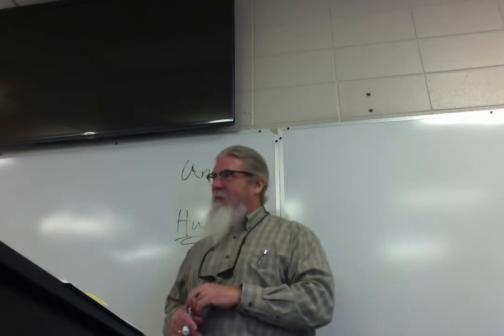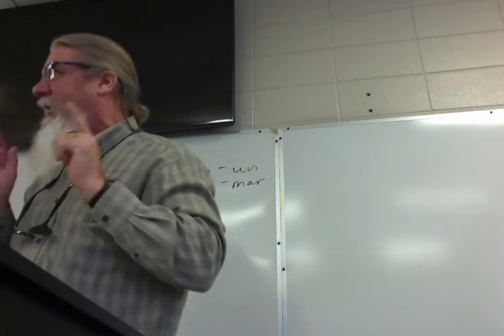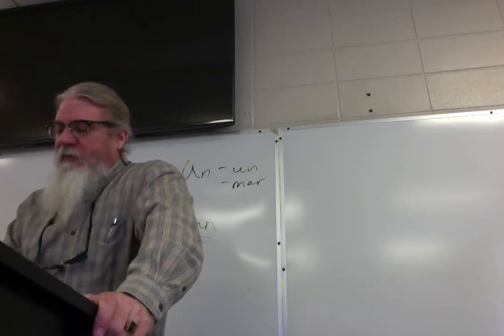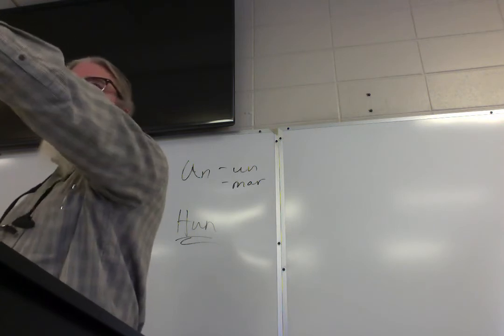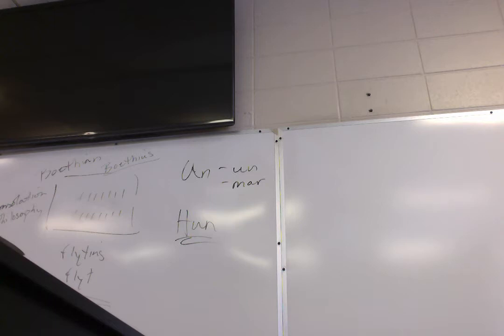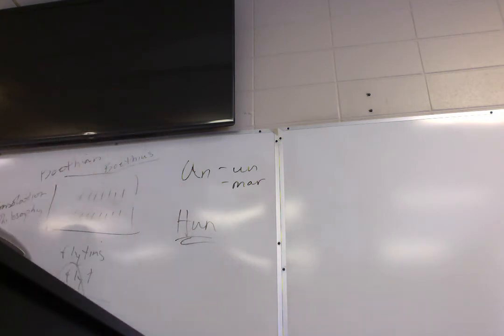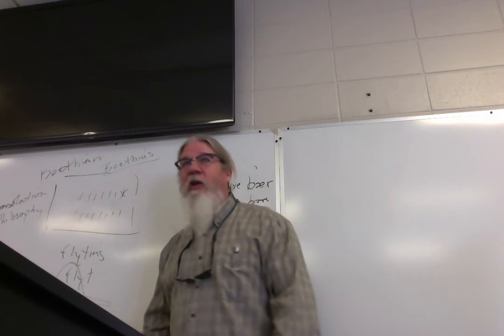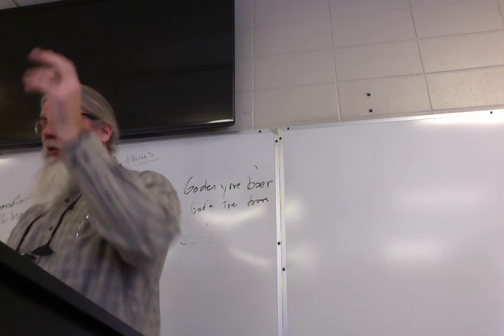ENGL 3010 Brit Lit 1 8 Beowulf